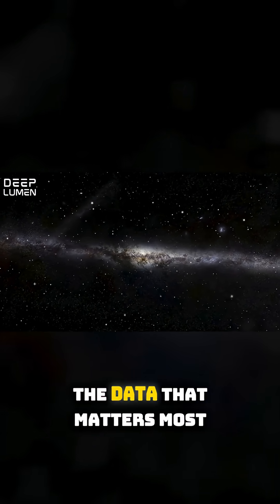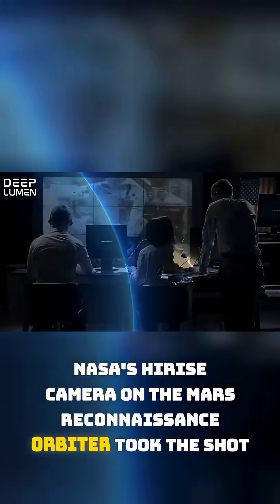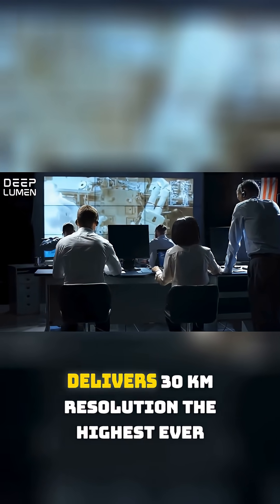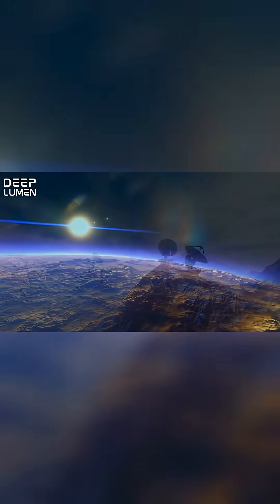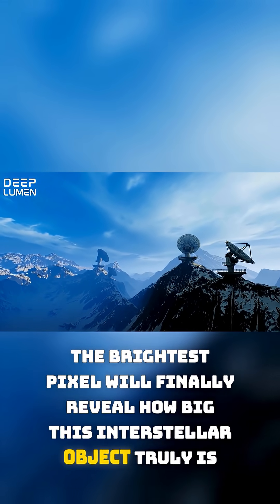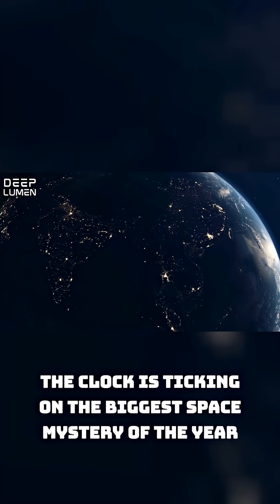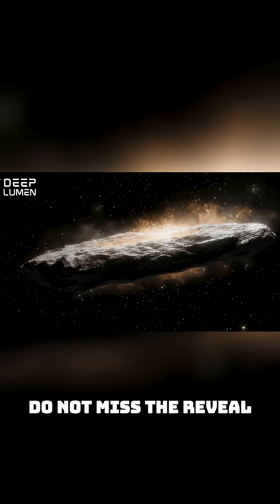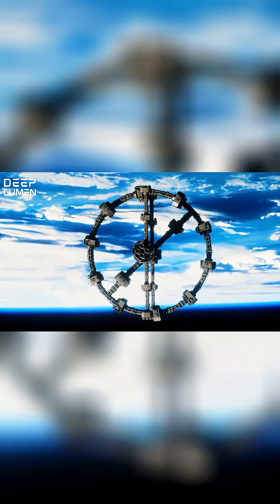UPDATE! Avi Loeb on New 3I/ATLAS Images: ‘It Doesn’t Look Like a Typical Comet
UPDATE 3I/ATLAS: The most critical image of the interstellar object 3I/ATLAS is LOCKED DOWN! 🚨 Harvard's Avi Loeb reacts to the confusing new images from Mars, declaring: 'It doesn’t look like a typical comet'. NASA's HiRISE camera captured a definitive, 30km-resolution shot, but the release is delayed. Find out why this image is the key to proving its mysterious size and whether it's an anomaly or a technological artifact!